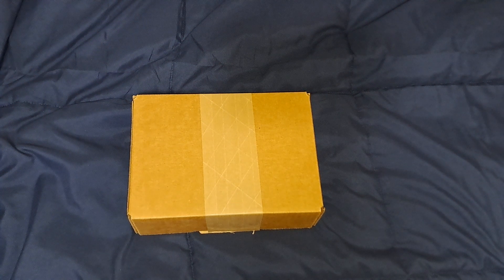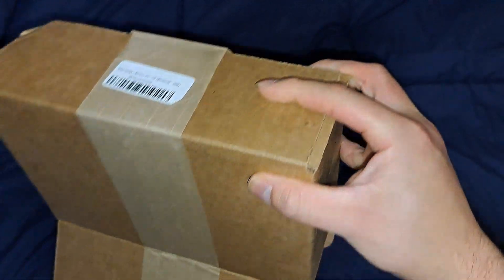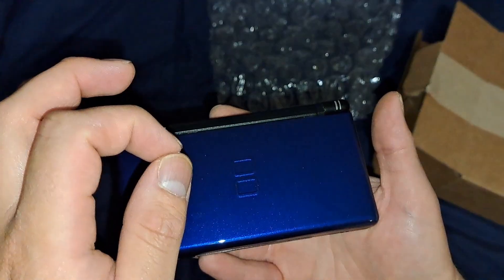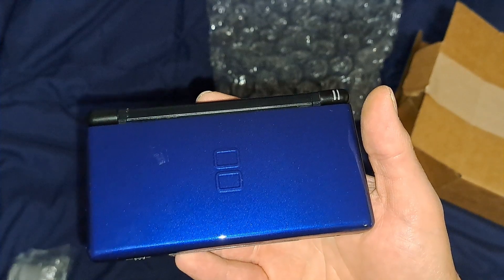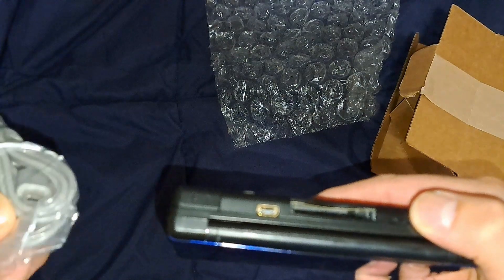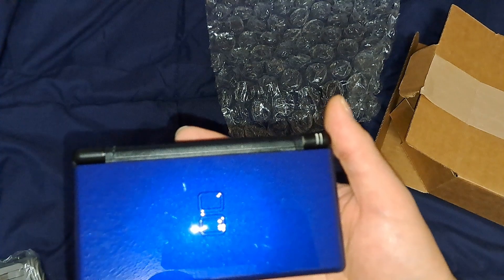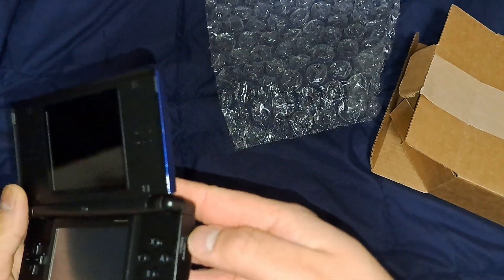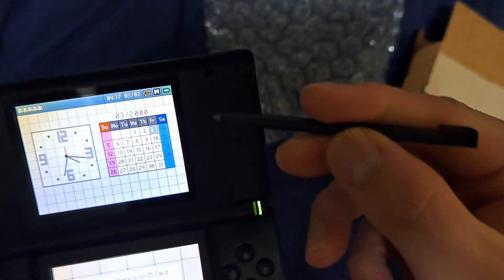Nintendo DS Lite Unboxing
Another blast from my past... sort of. (I had an original Nintendo DS, not a DS Lite)

If you don't like the content I upload, I DON'T CARE. I make what I enjoy making and what I feel like making. The reason my videos aren't so high-quality is that I don't see YouTube as a career; I see it as a hobby. If you don't like the videos I put out, you can kick rocks.

Intro/Outro Music:
Neffex- It's Just Not Fair

🎮My PC, Antaeus🎮
🎮VR Headset: HTC Vive Cosmos Elite
🎮Case: be quiet! Pure Base 500 FX with 6 Pure Wings PWM RGB Fans
🎮Motherboard: GIGABYTE B650 AORUS Elite AX
🎮CPU: AMD Ryzen 7 7700X
🎮CPU Cooler: Deepcool Zero Dark AK620
🎮GPU: GIGABYTE RTX 4070 Eagle OC 12G
🎮Storage: OS- WD_BLACK SN850X 2TB M.2 / Games- x2 TEAMGROUP QX 4TB SATA SSDs
🎮RAM: G.Skill Trident Z5 Neo RGB 6000 MHz (64 GB)
🎮PSU: Corsair RM1000x 80-Plus Gold Modular PSU
🎮Keyboard: SteelSeries Apex 7
🎮Mouse: SteelSeries Rival 600
🎮Monitors: Lenovo C32Q-20 31.5" IPS QHD (main) and BenQ RL2455HM 24" LED (2nd)
🎮Speakers: Logitech Z333 Stereo Speakers
🎮Headset: EPOS Sennheiser GSP 300